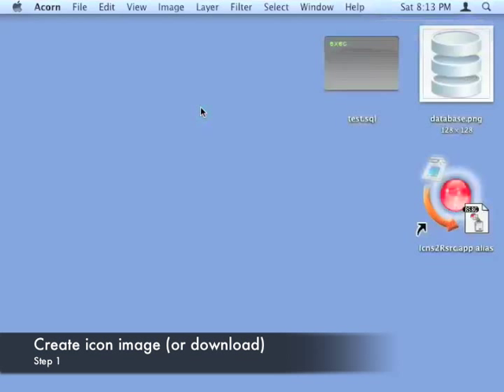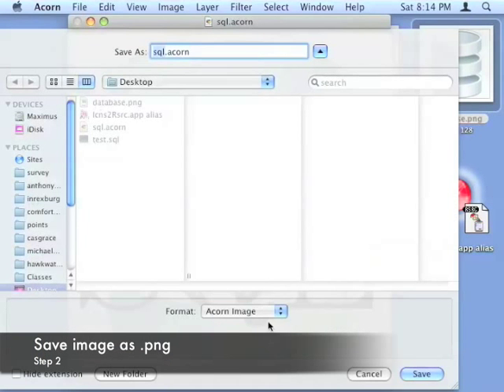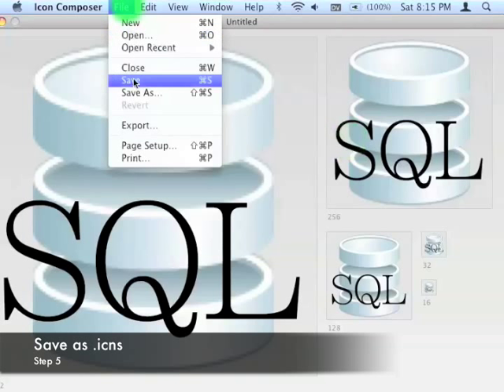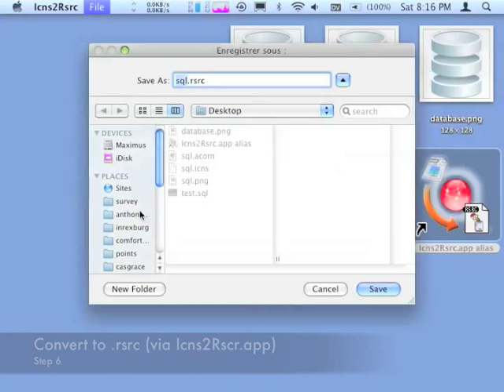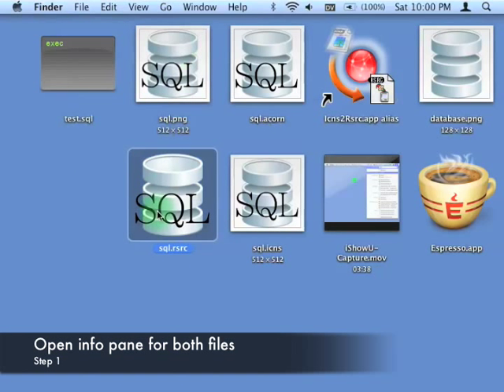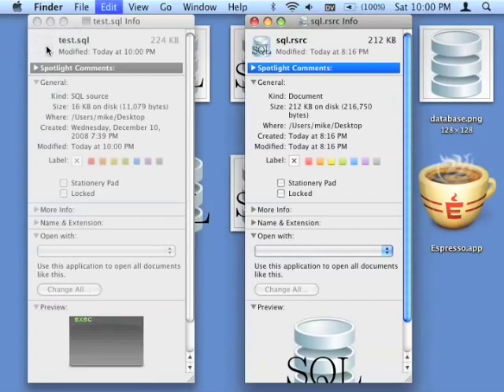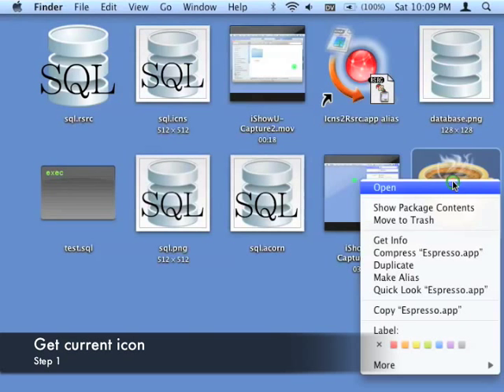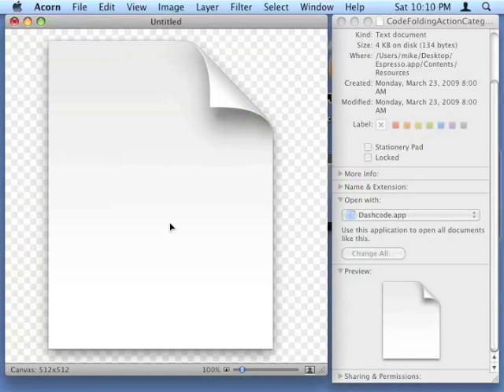How to create custom mac icons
How to make a custom image or icon the icon for a file or application in Mac OS X